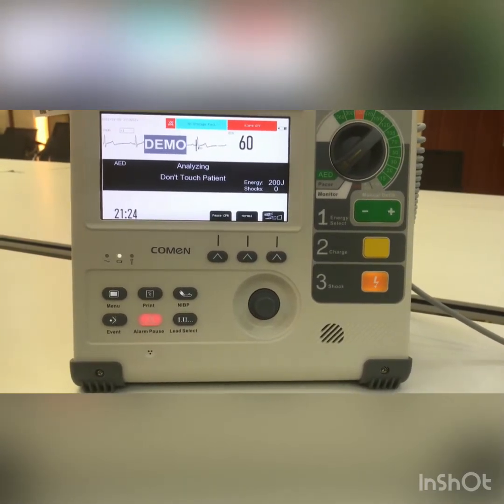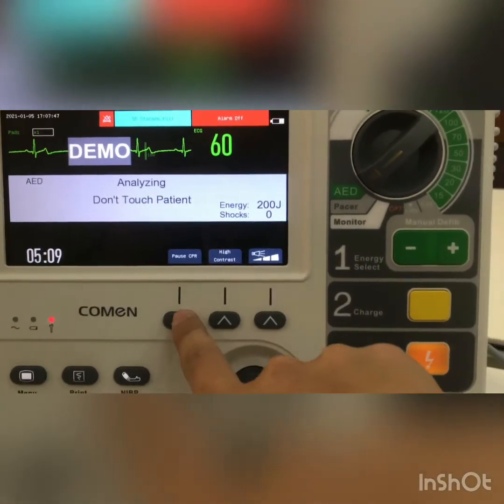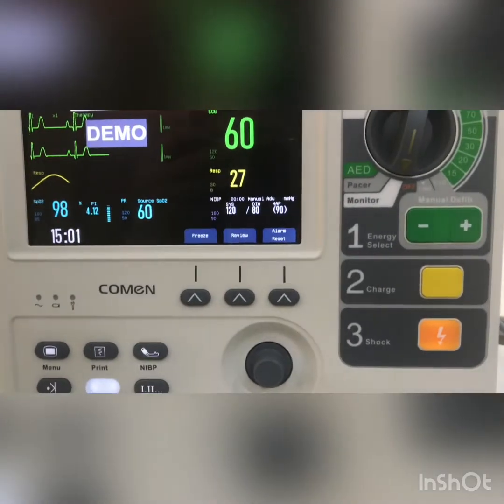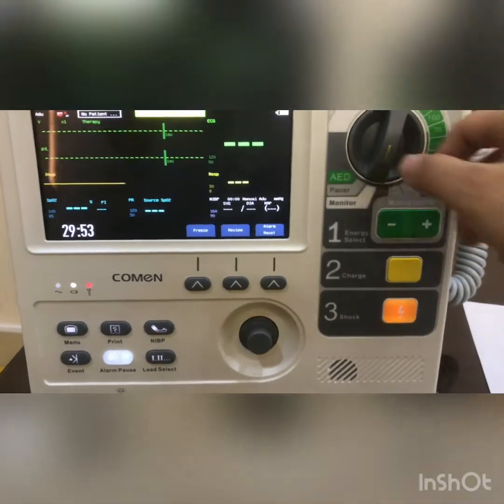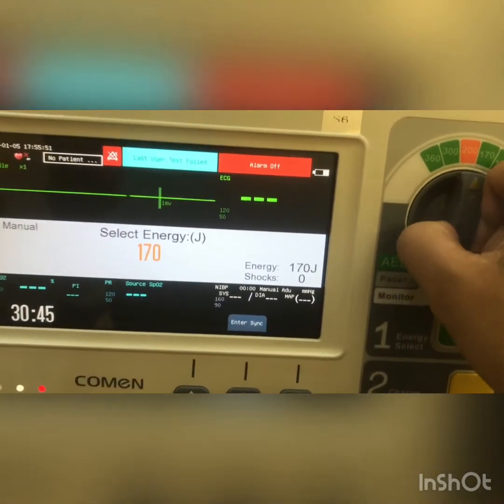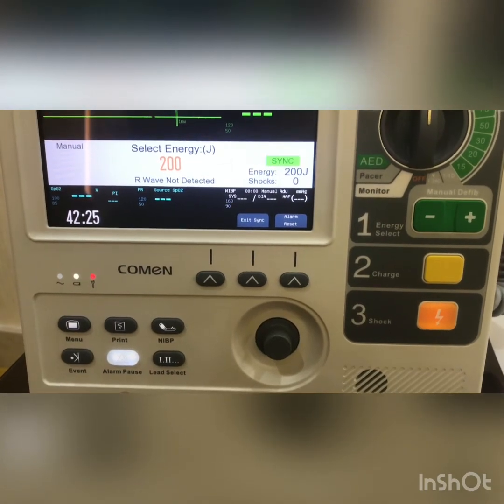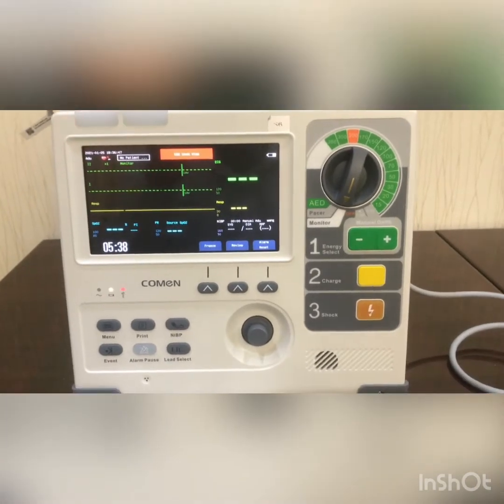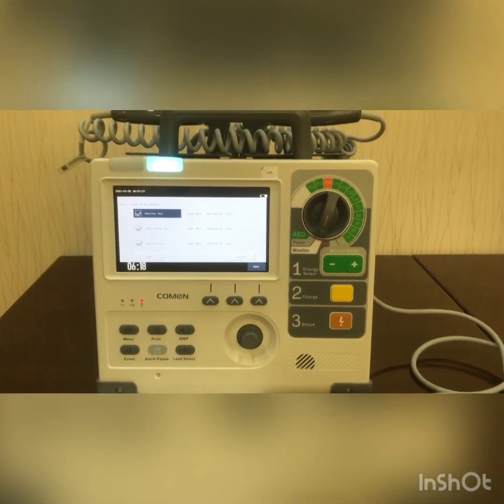S5 Defibrilator Demo